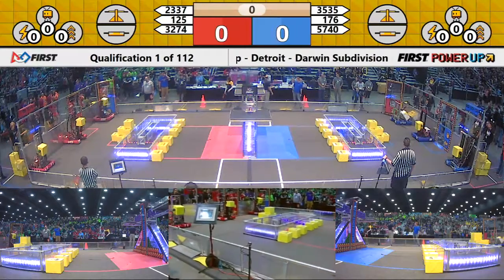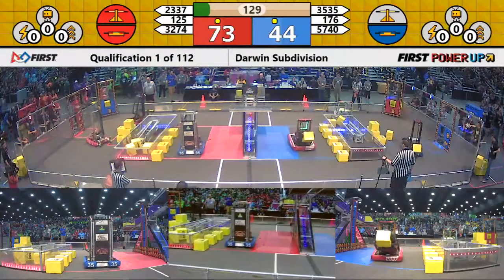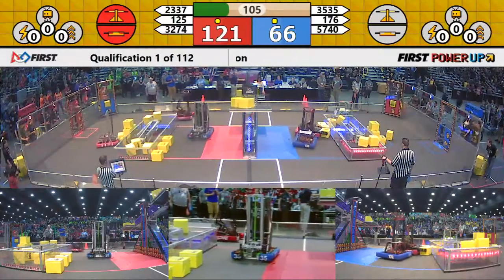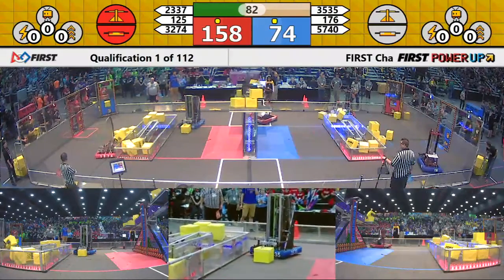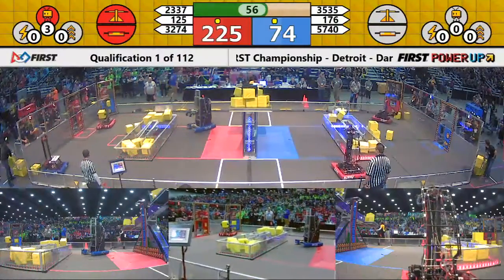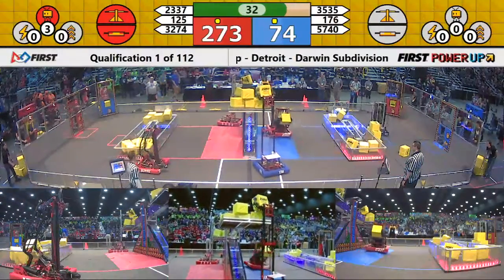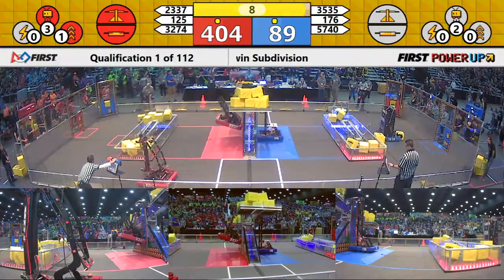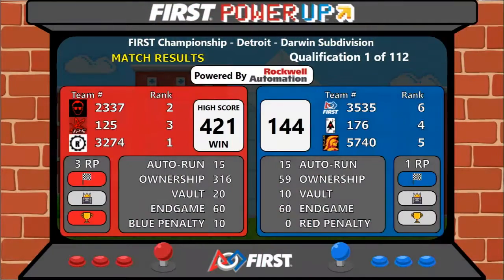Qual 1 - 2018 FIRST Championship - Detroit - Darwin Subdivision